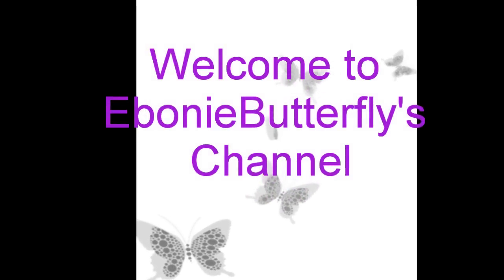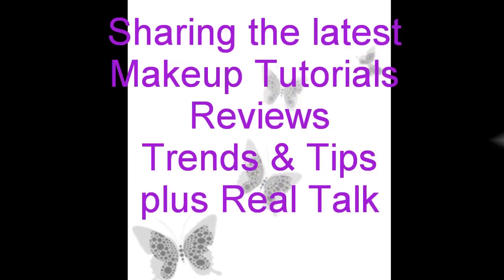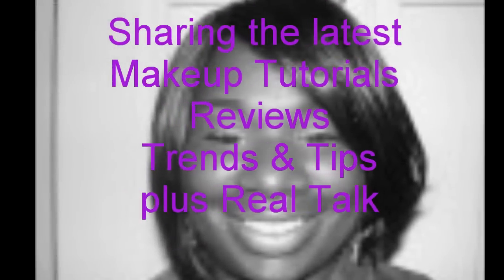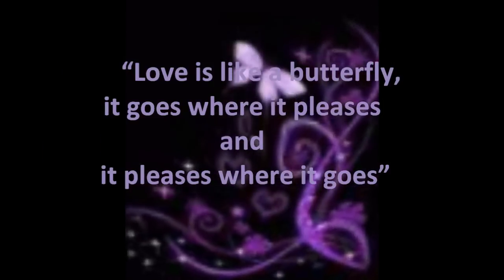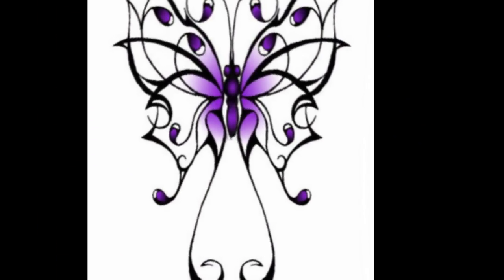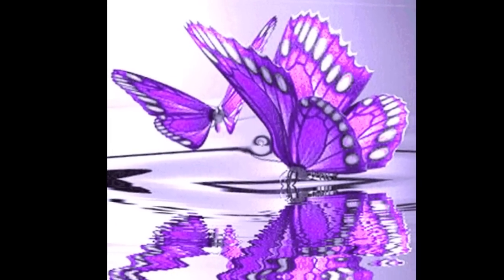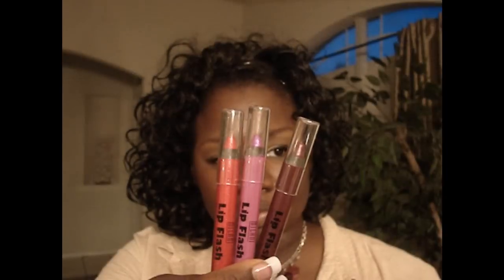Milani Flash Lip Pencils Review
Milani Flash  Lip Pencils
I purchases the Lip Pencils from CVS.  This is one of Milianis best kept secrets.  This product is packed with color and is long lasting.